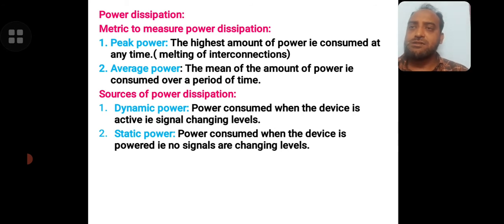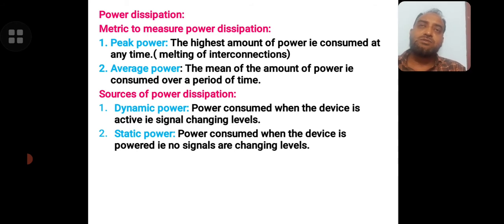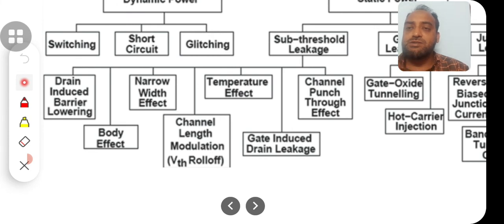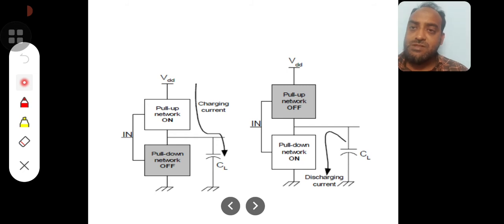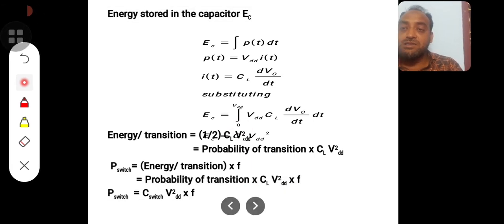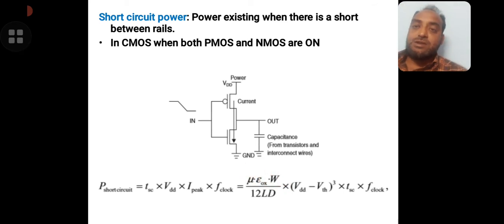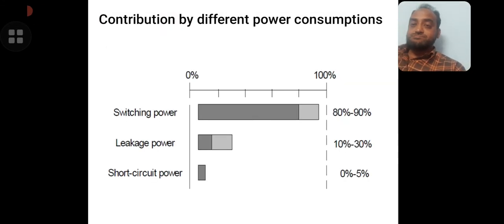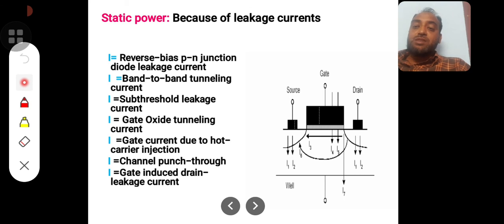Sources of Power Dissipation